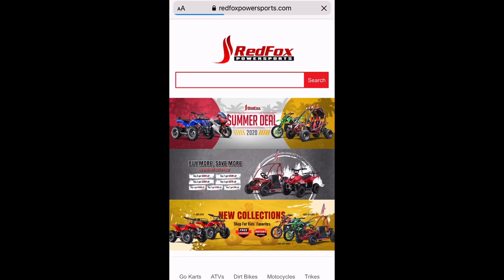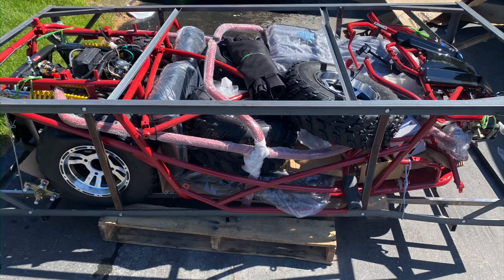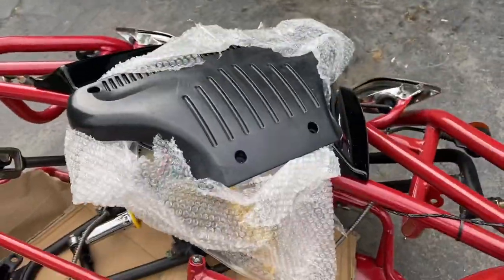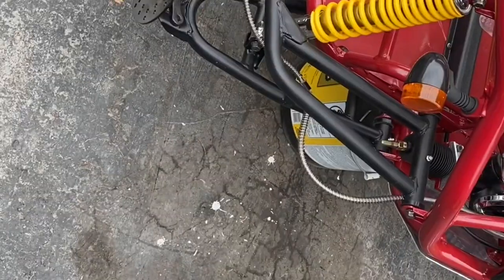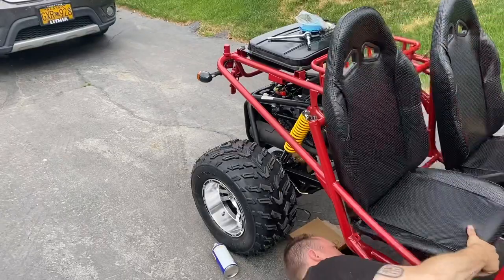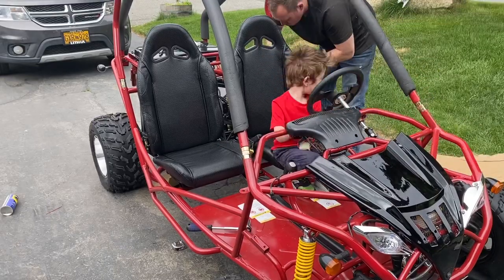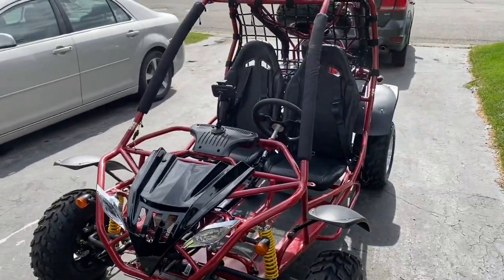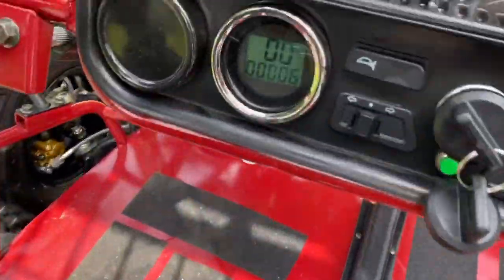I Bought a Go Cart! DONG FANG 200GKA + Back Injury Fail!! RE-UPLOAD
The Dong Fang or DF 200 GKA is a well known off road go cart known to the “carting community.  This is a Chinese kit that usually shipped 80% built, and requires some assembly.  Listed as 17.5 horsepower, though I’ve seen it listed as low as 12 horsepower.

This includes a quick assembly, a back injury, and the first test drive.

Notes:
Replace the oil immediately with 10W-40 4T(motorcycle). And then again after the first tank of gasoline (high octane)